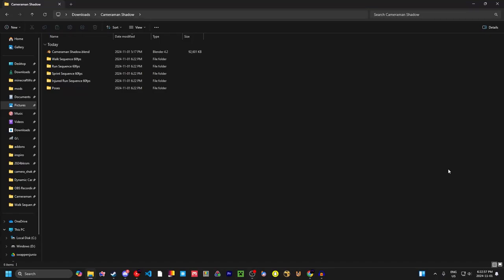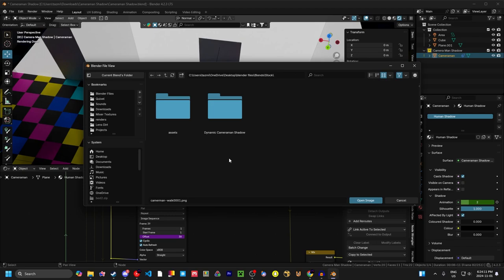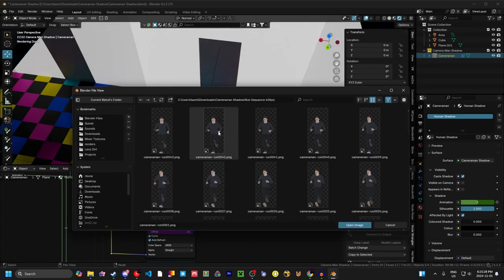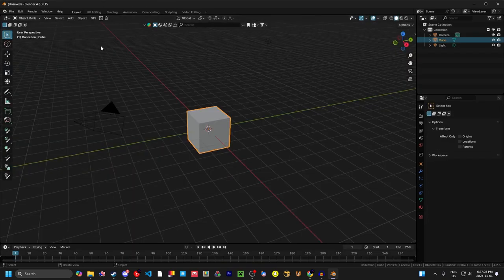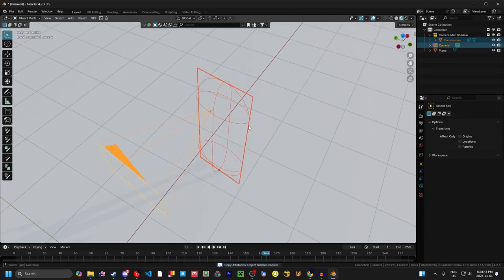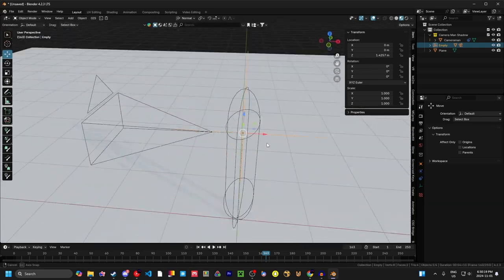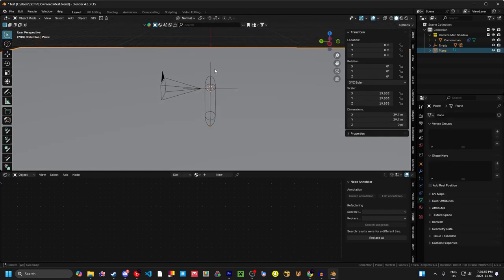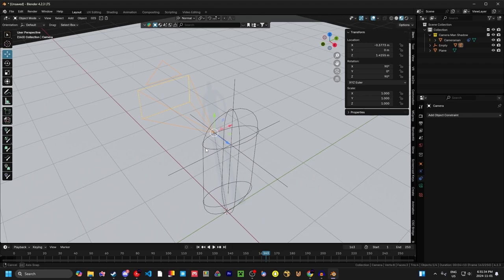Animated Camera Man Shadow - Blender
Don't worry, I did make a version with the cameraman actually holding a camera, also available on Gumroad.